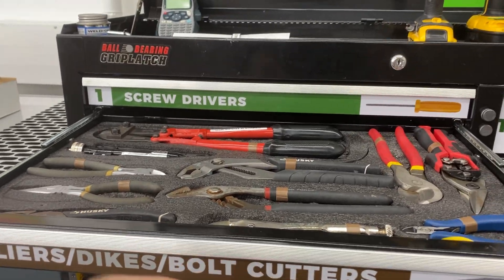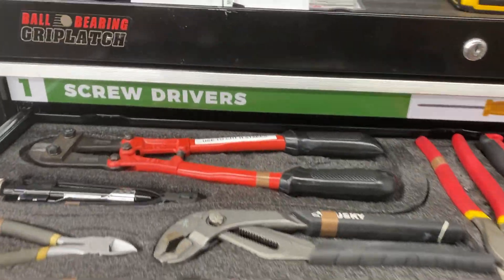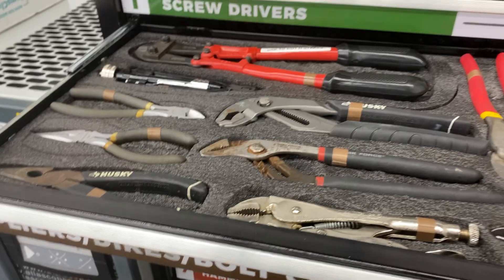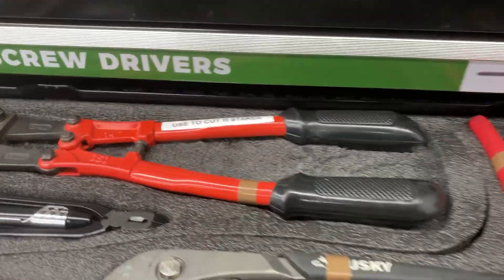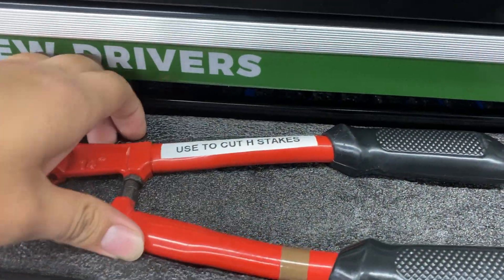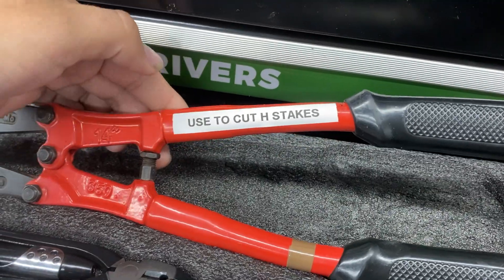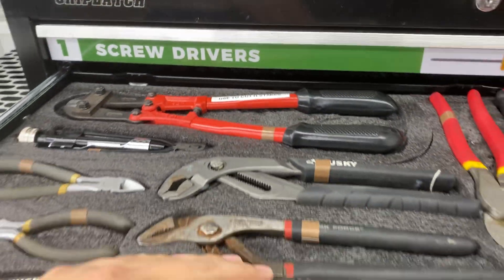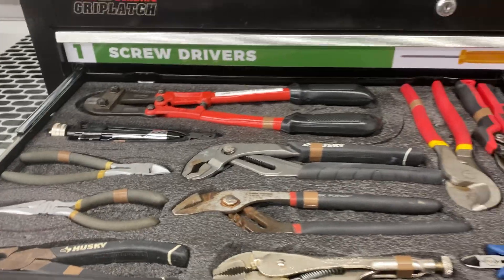Lean Improvement - Large Format - Tool Label